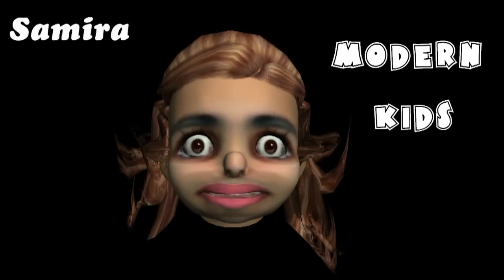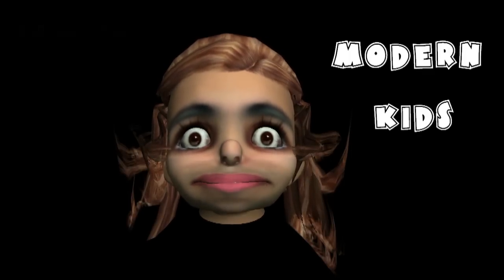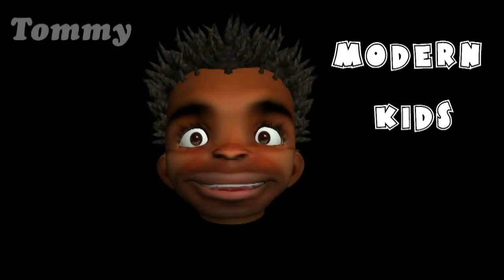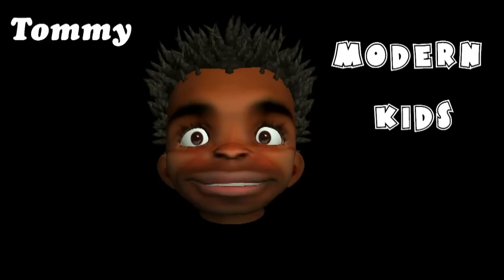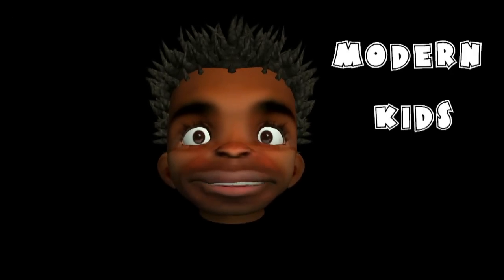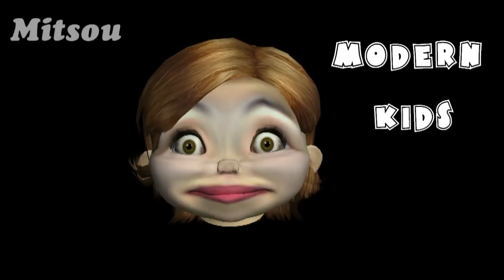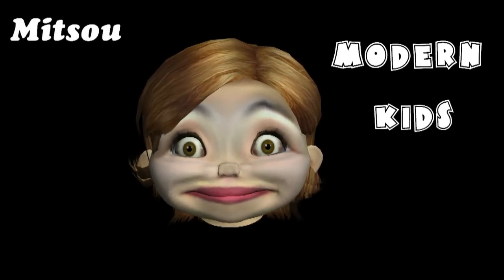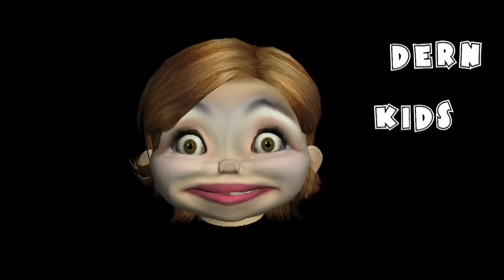A Demonstration of Bigboss's new G4 Modern Kids Toon Faces for iClone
This pack contains 8 different High Quality iClone G4 Multi-Ethnic Toon Faces; 4 Male and 4 Female carefully skinned to the finest details by Bigboss.

The Faces are fully compatible with the iClone G4 Standard. Furthermore, they are tested to work with iClone 4.3 Facial Animation as well as with imported CrazyTalk scripts (.CTS files). They can be customized via the modify panels readily available from the Head TAB of the iClone application. You can apply facial feature variations to eyebrows, eyes, nose, ears, mouth, chin, cheeks and cheekbones, change the eyes and mouth with other iClone compatible components, adjust eye distance, extend eyelashes and re-texture the face, eyes, eyelashes, teeth, throat and tongue.